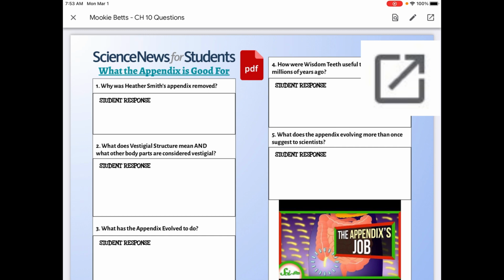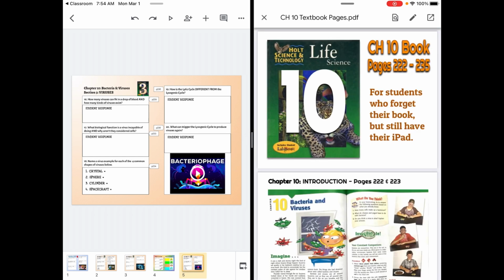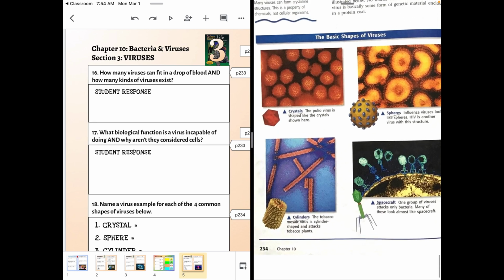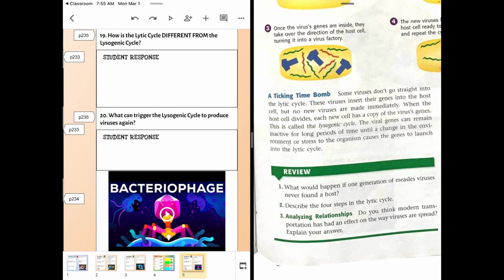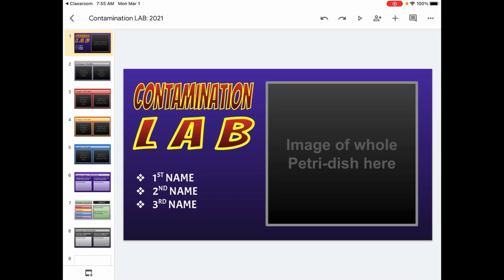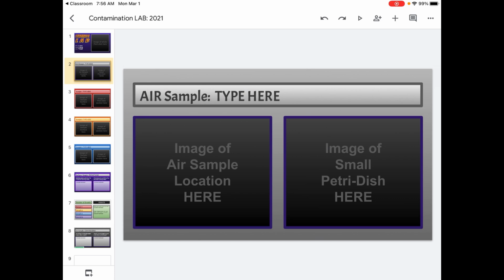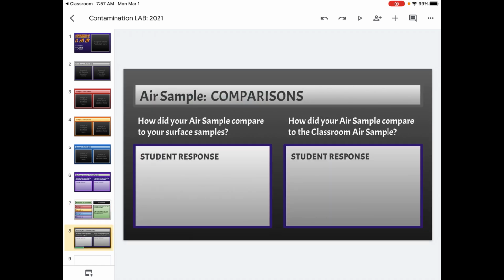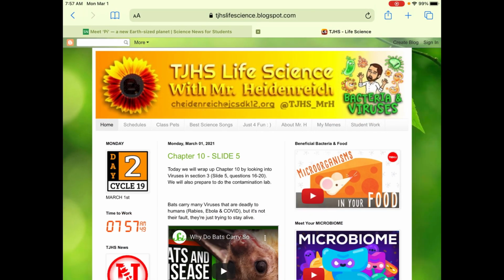Expectations 3 1 21 CH 10 Slide 5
Today we will wrap up Chapter 10 by looking into Viruses in section 3 (Slide 5, questions 16-20). We will also prepare to do the contamination lab.